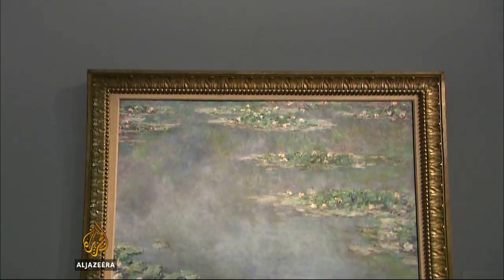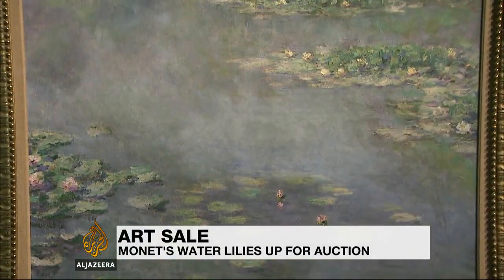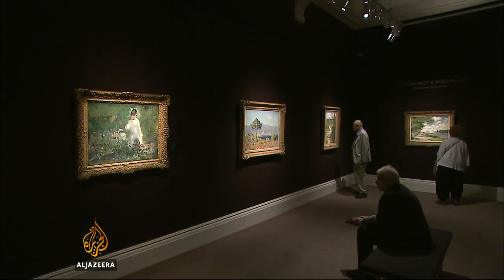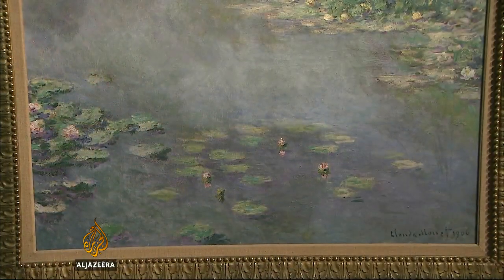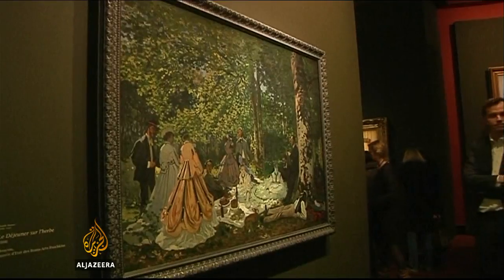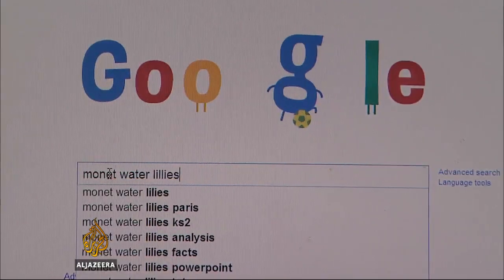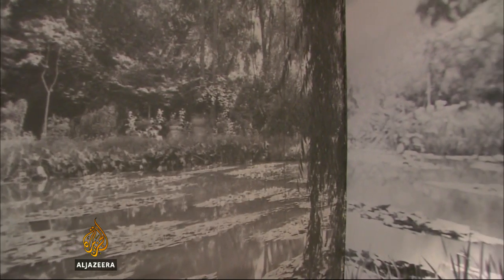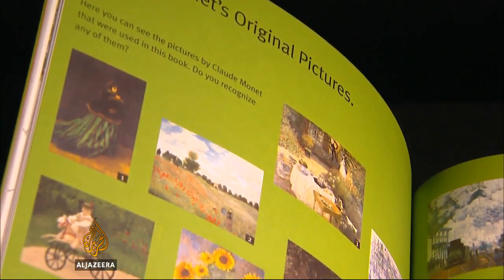Monet painting fetches $54m in London sale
The eyes of the art world were fixed on London for Sotheby's sale of Impressionist and modern art on Monday.

The star attraction was one of Claude Monet's Water Lily paintings that went for as much as $54m.

Al Jazeera's Jessica Baldwin reports from London.